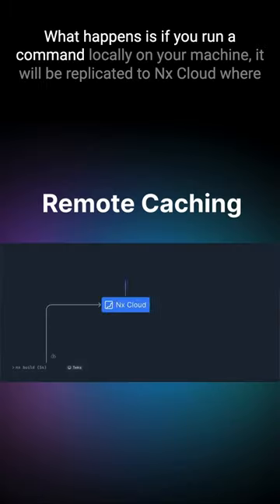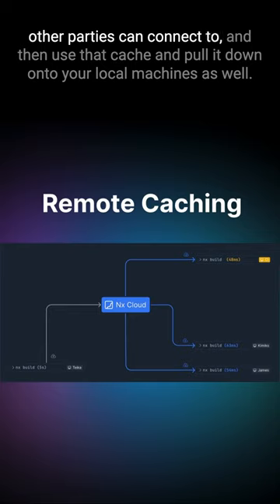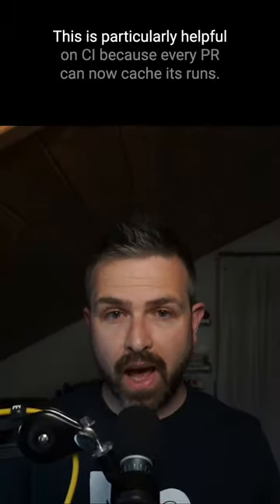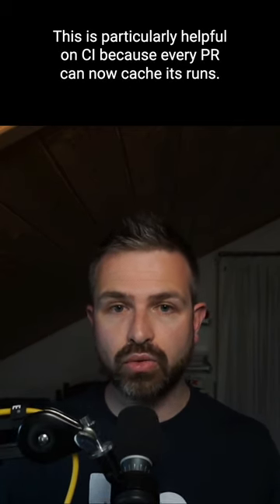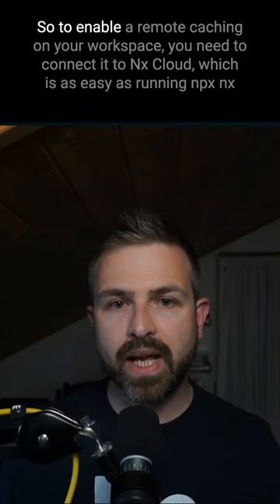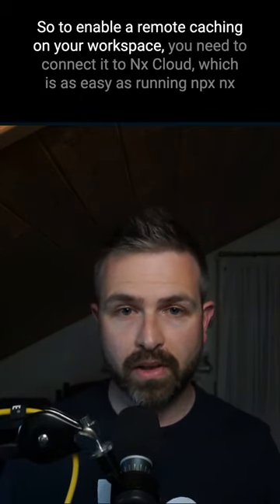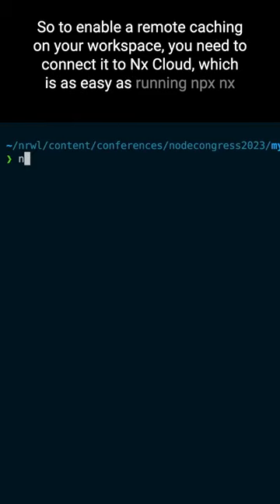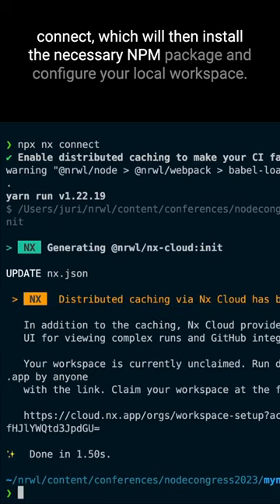Why Remote Caching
Nx comes with caching built-in. But it only lives locally within your project. You can really boost productivity by leveraging the cache on your CI pipeline. For that you need to have remote caching.